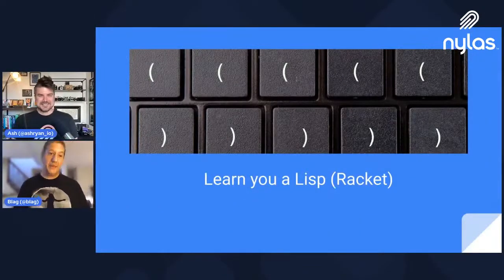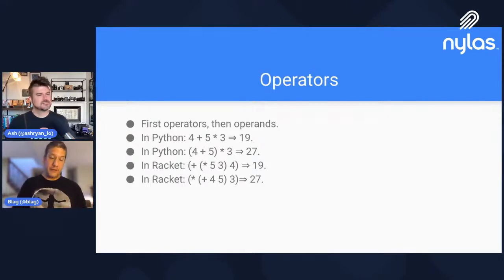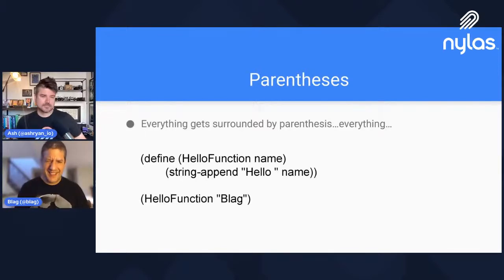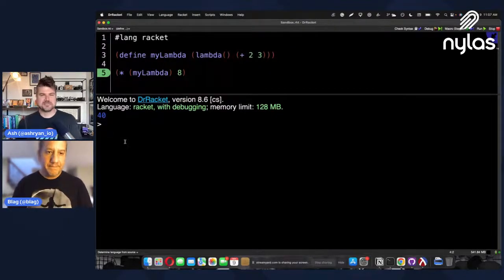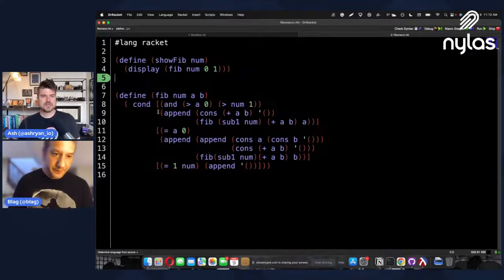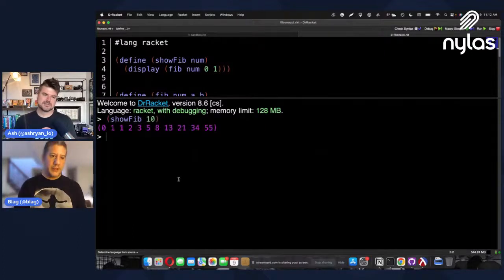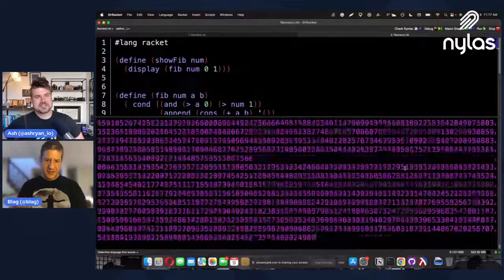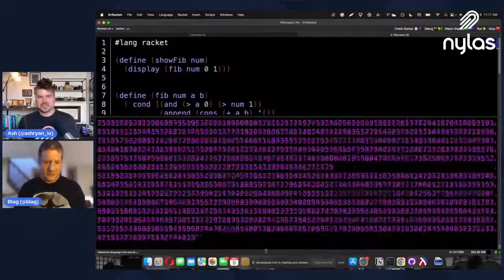Learn you a Lisp (Racket) | Coding with Nylas | Episode 35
Wondering what Racket is? Well, you're in luck! On this episode of Coding with Nylas, Blag and Ash discuss what Racket is and why you should learn a Lisp programming language.